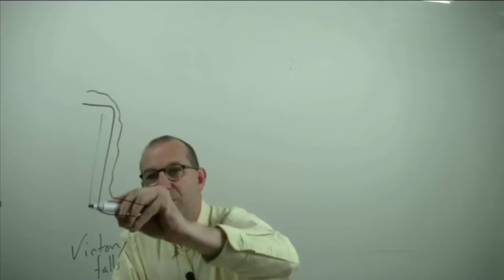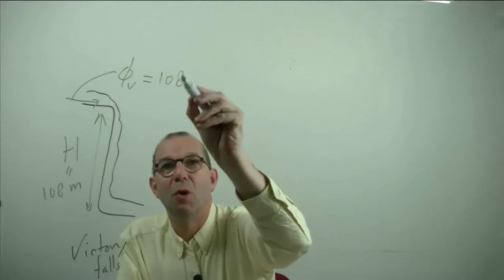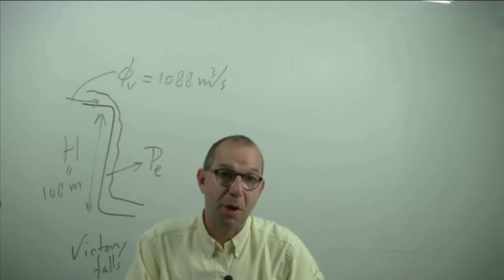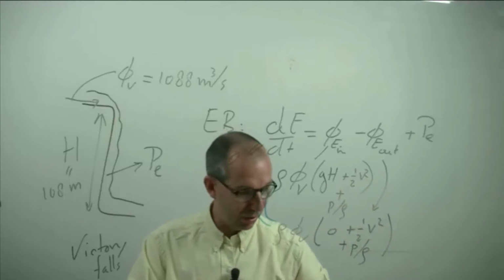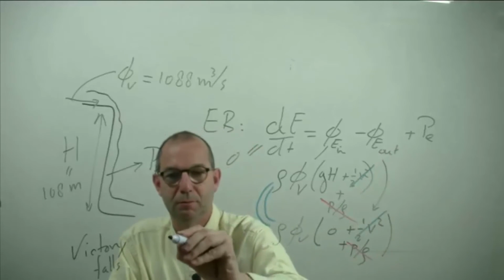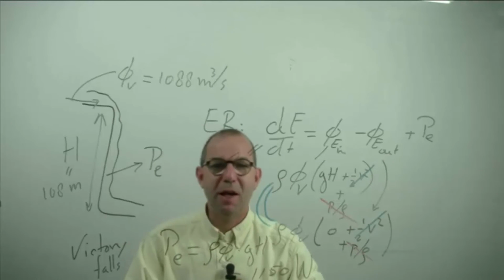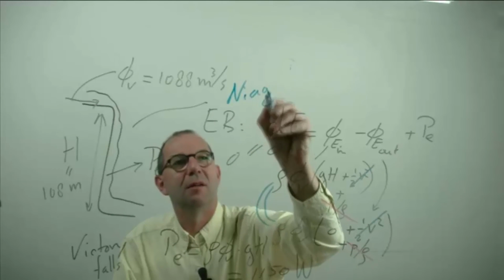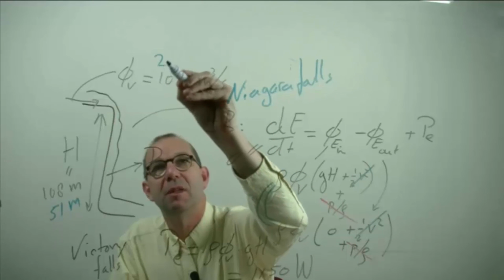TP101x 2015 2.1 Energy of water falls